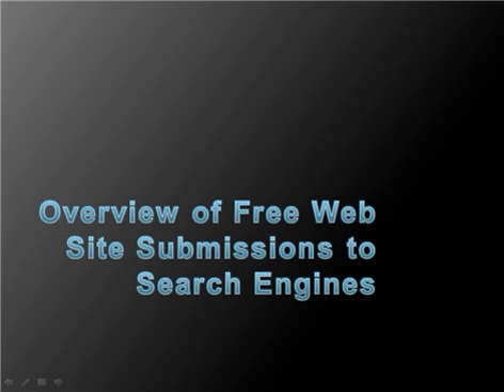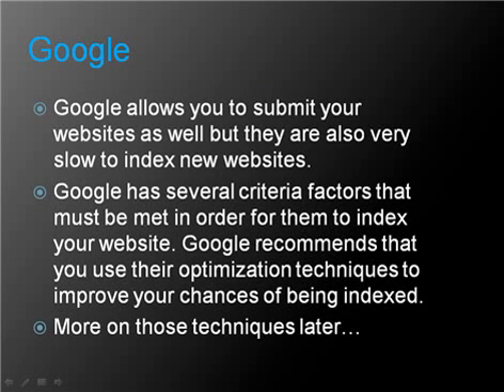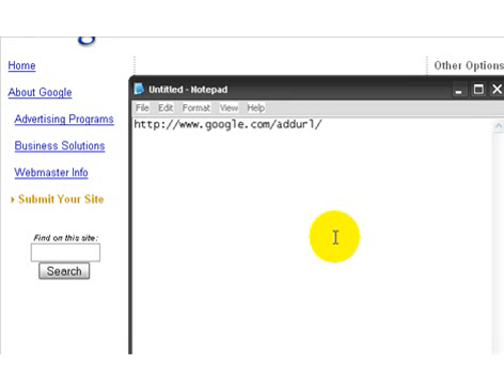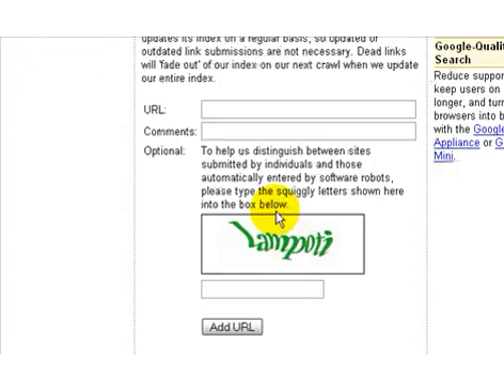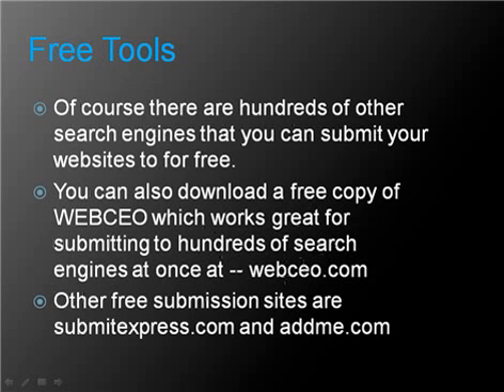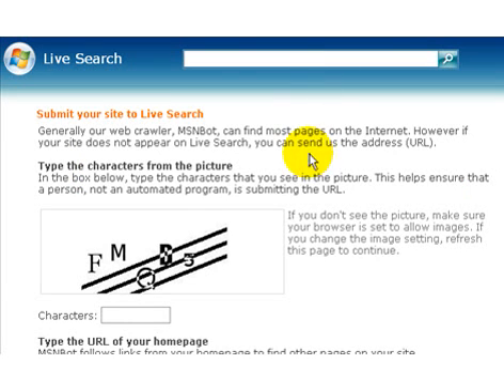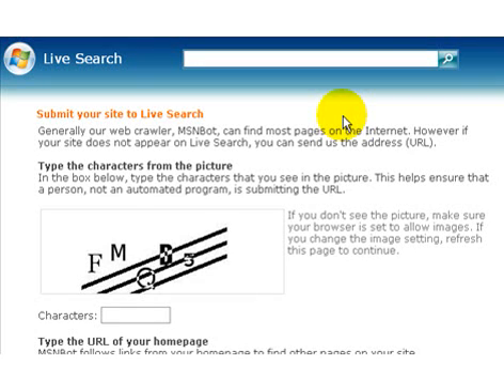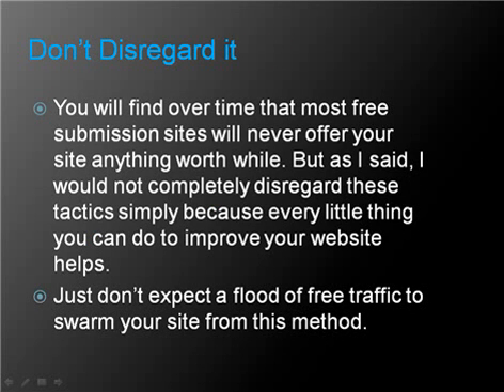Free Web Site Submission to Search Engines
Submitting your site to many search engines is beneficial